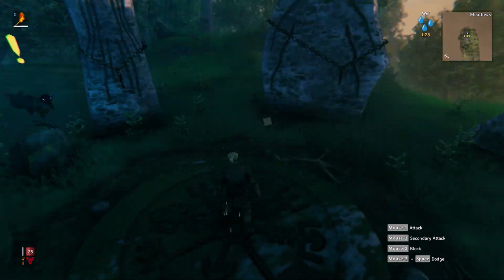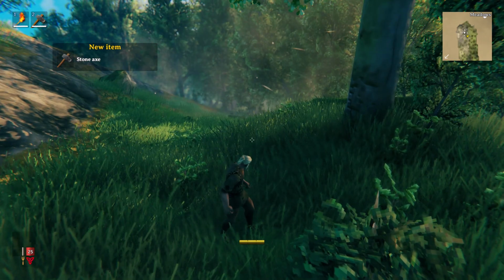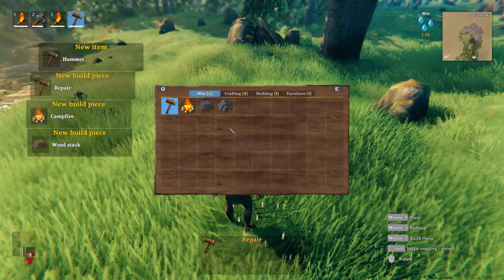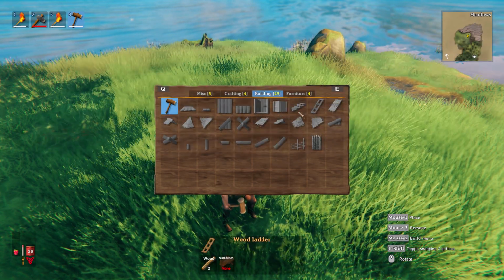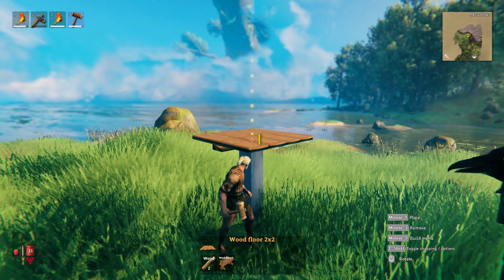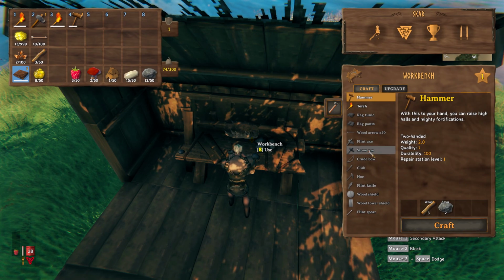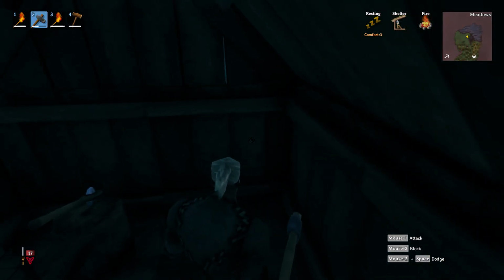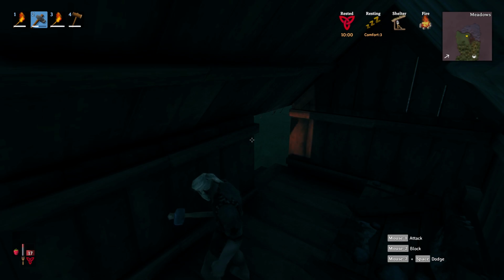Valheim - Starter Tips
Just some simple tips to getting your way started on this game